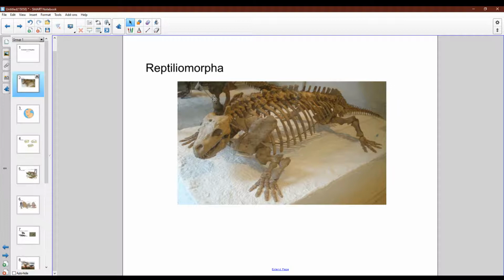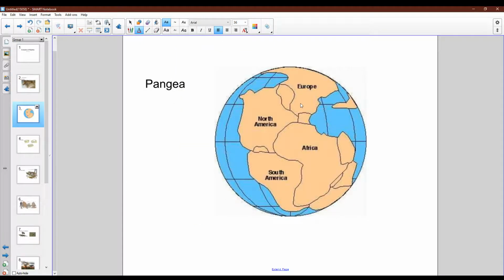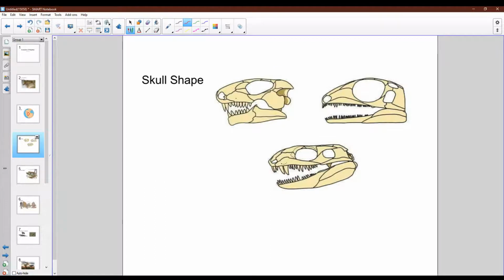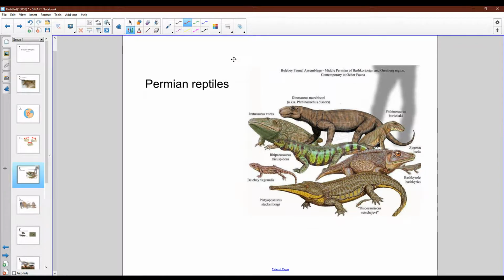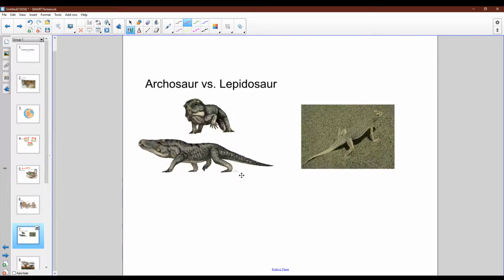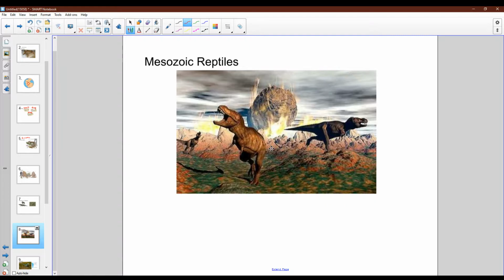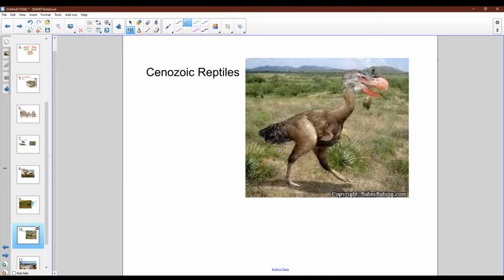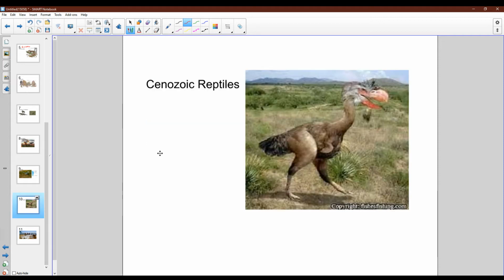Zoology - Unit 10.2 Evolution of Reptiles